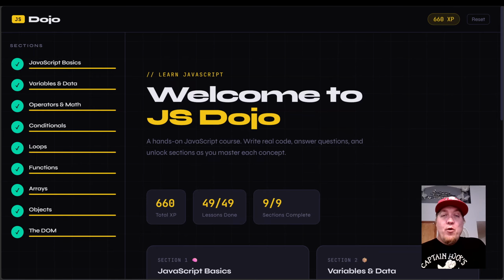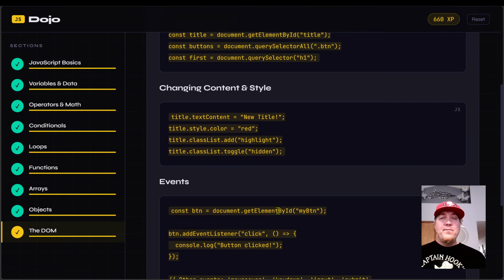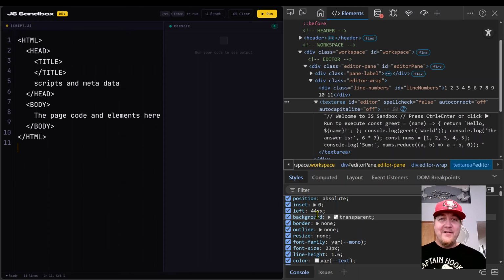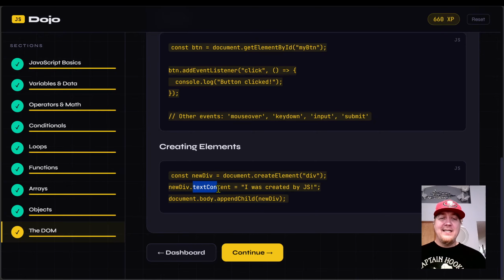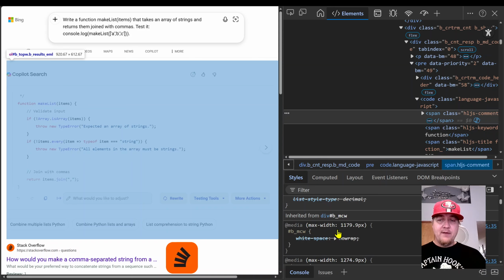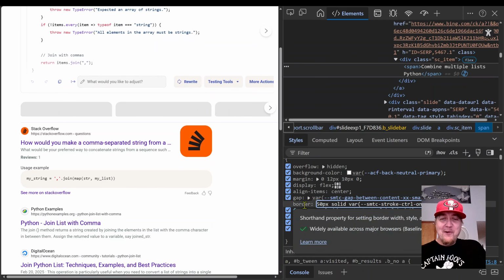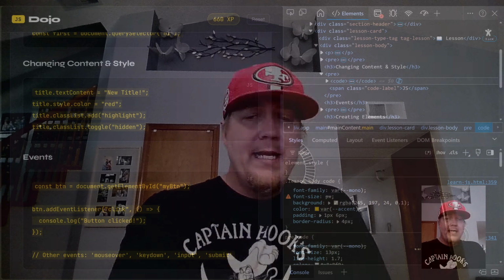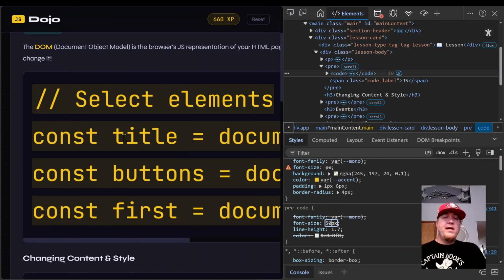JavaScript From Zero to Hero #9 – The DOM Finally Makes Sense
Learn the JavaScript DOM  beginners in this free JavaScript tutorial.

In this final lesson of the JavaScript From Zero to Hero series, we’re diving into the DOM (Document Object Model) and how JavaScript interacts with websites.

This is where coding starts to feel real. Instead of just working in the console, you’ll learn how JavaScript can select elements, change text, update styles, and respond to clicks or mouse events.

We also talk about something important in programming: general knowledge. Understanding how websites are structured and knowing how to inspect, explore, and think through problems is a huge advantage as you grow.

I’m still learning and improving just like you, so this series has always been about learning together and building real understanding step by step.

💻 What you’ll learn in this video:

What the DOM is and why it matters
How JavaScript interacts with HTML
How to select elements with querySelector()
How to change text or styles on a webpage
Intro to click and mouse events
Why general programming knowledge matters

🛠️ Follow along tool:
If you want to run the exact code from this video and follow along step by step, comment below and I’ll send you the tool + instructions so you can practice it yourself.

📌 What’s next:
This may be the final episode of this series, but it’s really the beginning. From here we can move into mini projects, real website interactions, APIs, automation, and more advanced JavaScript.